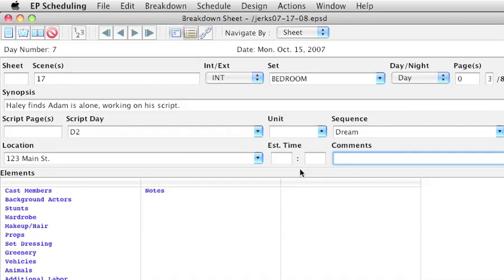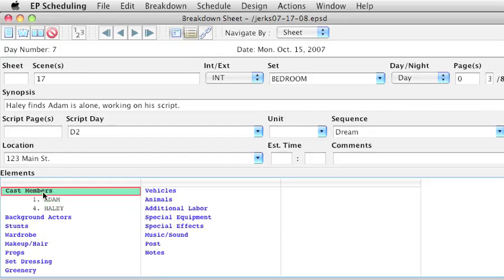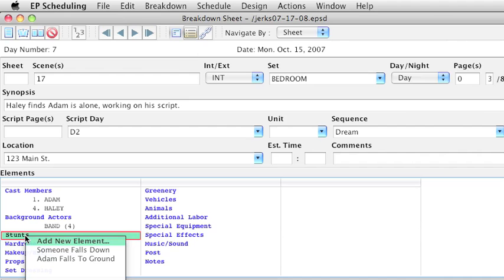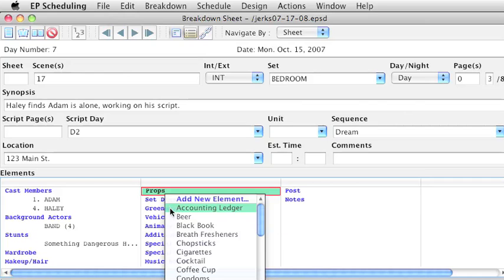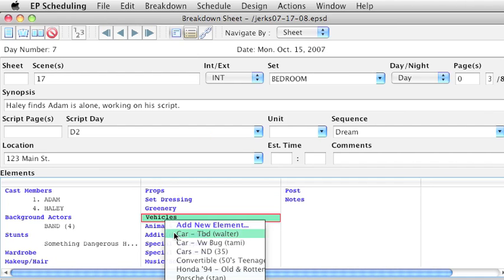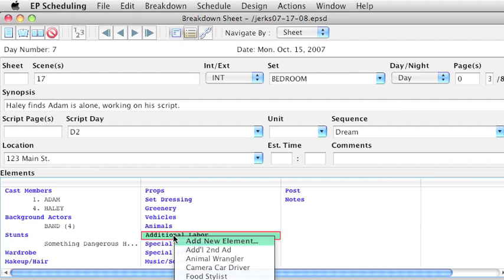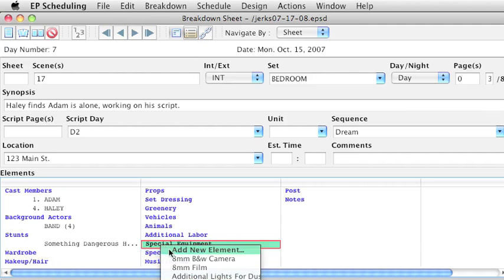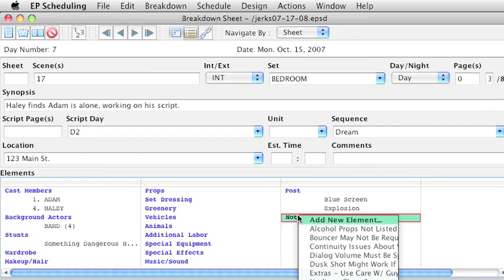Script breakdown, scheduling and budgeting -- Tutorial 2B of 4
Quick note: video 2 ran 1 minute too long for youtube's 10 minute max rule, so I split it into 2A and 2B.

This video was made to help demystify the script breakdown, scheduling and budgeting process for current and aspiring filmmakers. It's a basic overview of the tools used to prepare a feature by examining the flow from Final Draft to Movie Magic Scheduling to Movie Magic Budgeting. By no means is it complete, as the real lessons takes years, but perhaps this can be a starting point for some. 4 parts, approx 10 mins each.